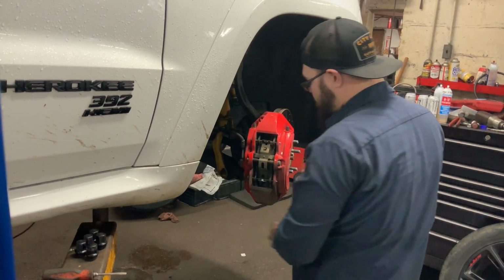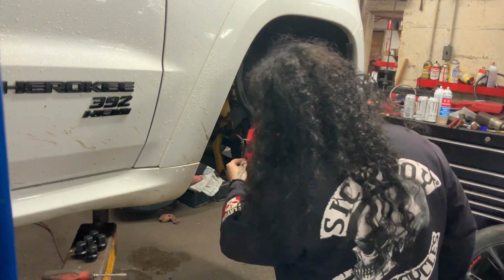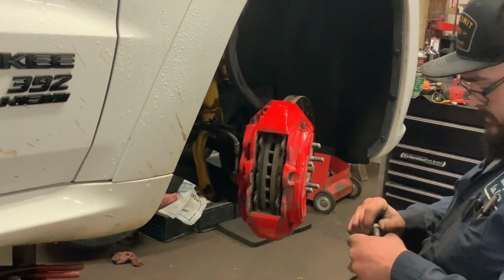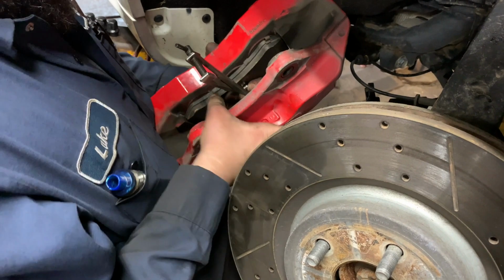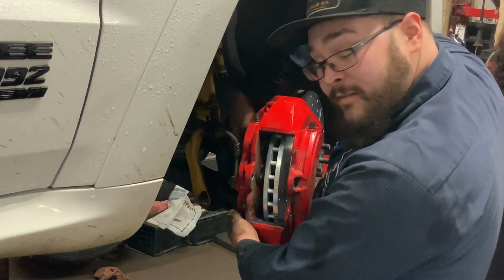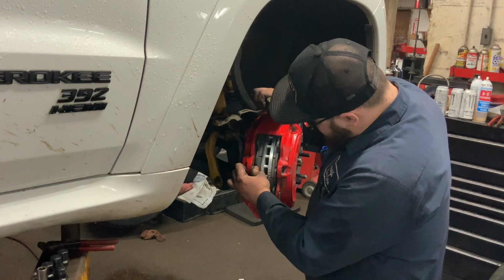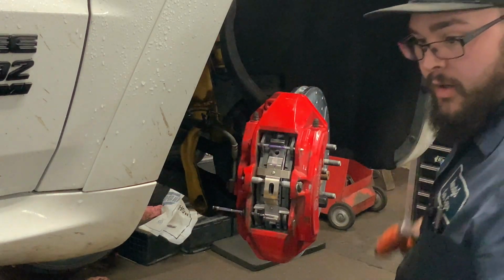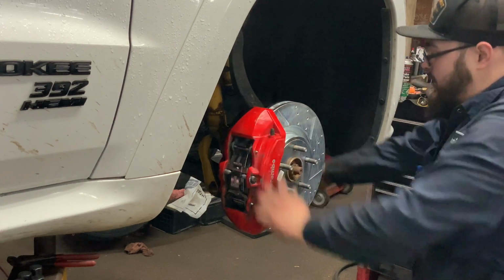2012-19 jeep grand cherokee SRT front brakes rotors and pads how to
2012-19 jeep grand cherokee SRT front brakes rotors and pads how to